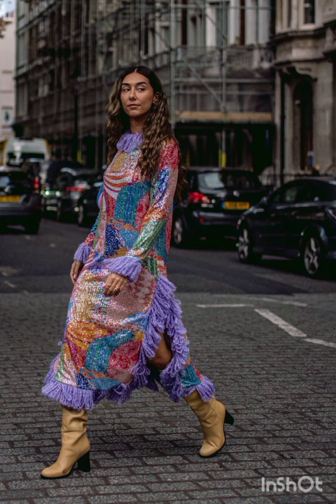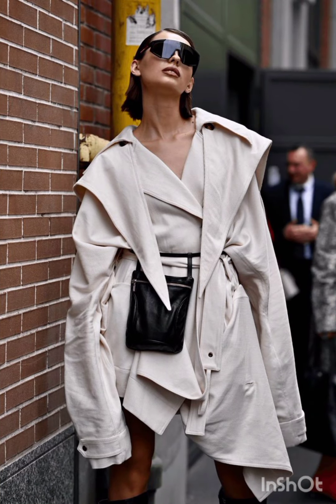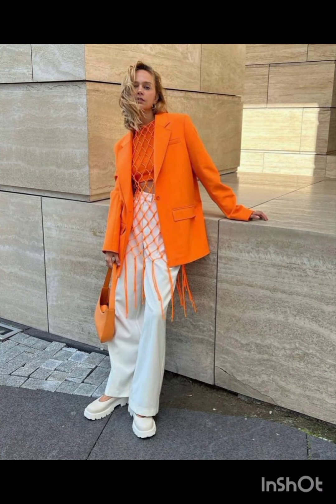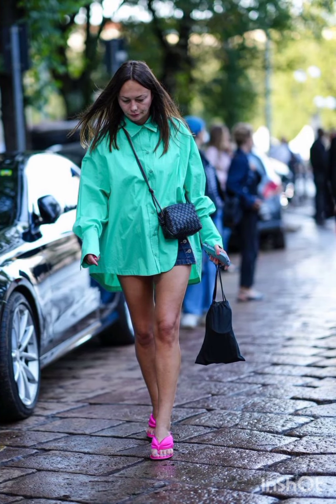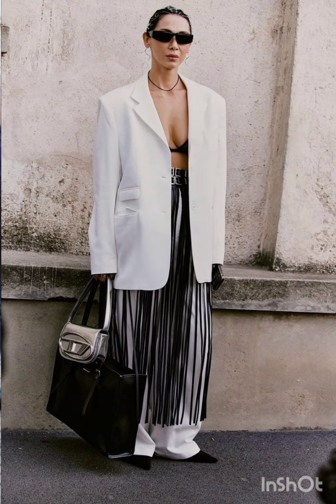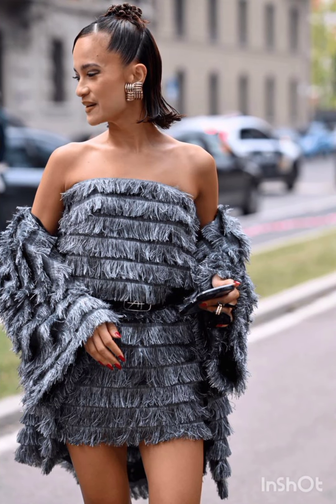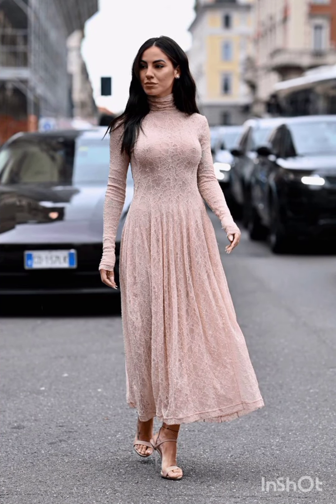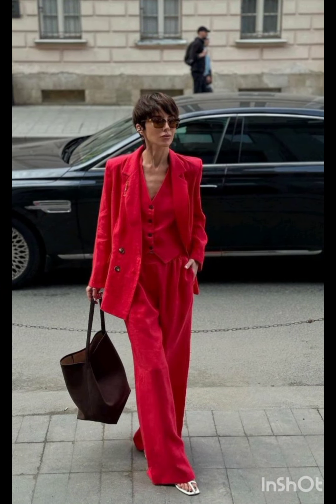DISCOVER MILAN s STREET STYLE TRENDS IN 2024💓EARLY SPRING 🌼 2024 FASHION & COMFORT GET TOGETHER